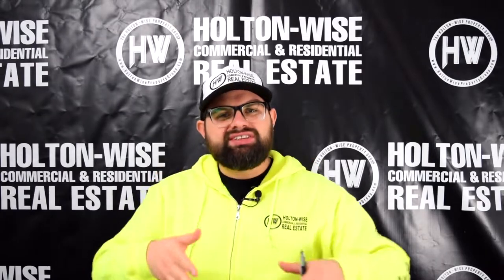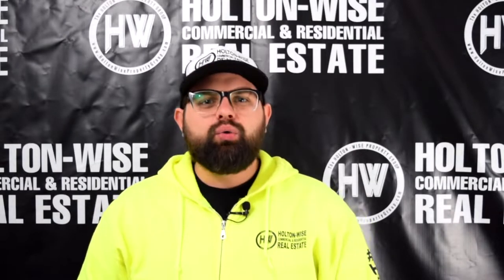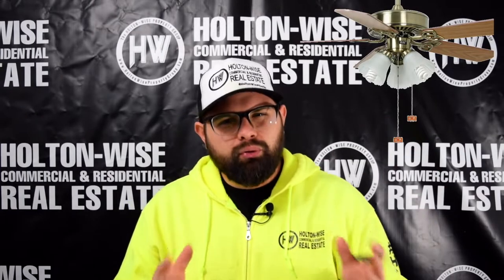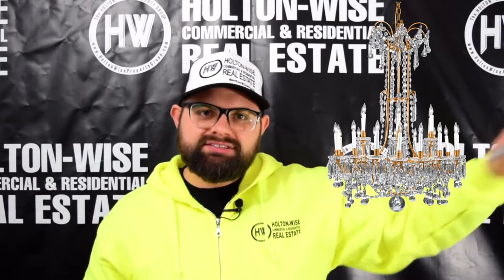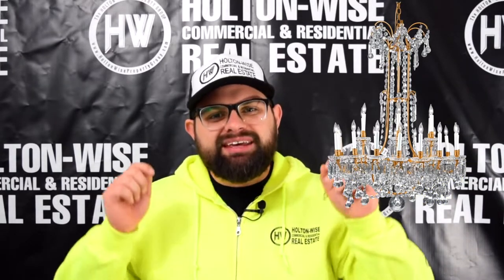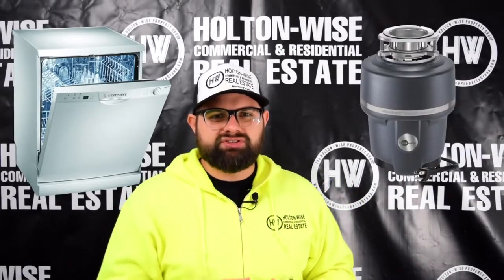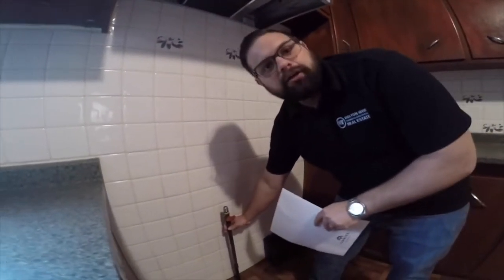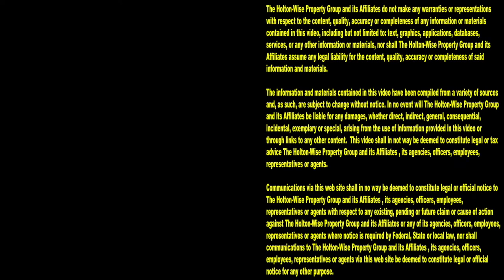How to Make More Money from Rental Properties: REMOVE NOW! | This Is HoltonWiseTV (Highlights)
As landlords we all want our rental properties to be as profitable as possible. So you may be wondering how to make more cash flow from rental property? If you remove these non essential fixtures from your rental properties you will be able reduce your tenant turnover cost and make more money as a landlord.

📺 HELPFUL RESOURCES